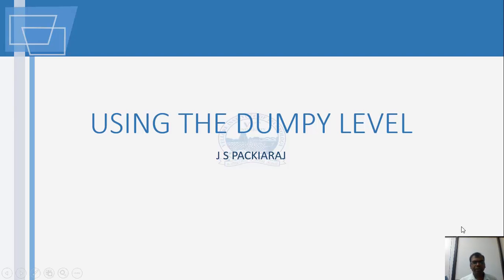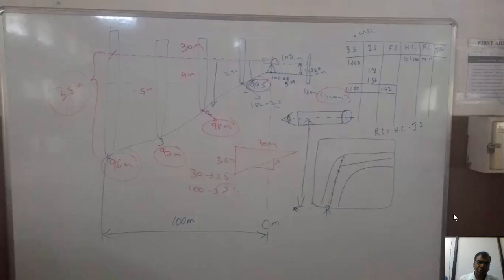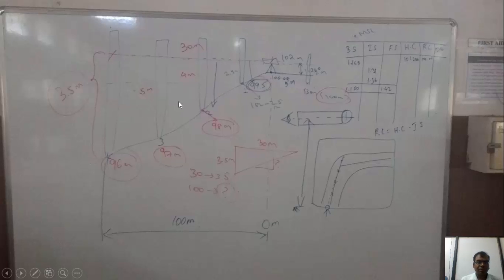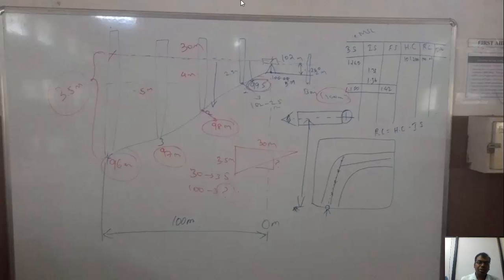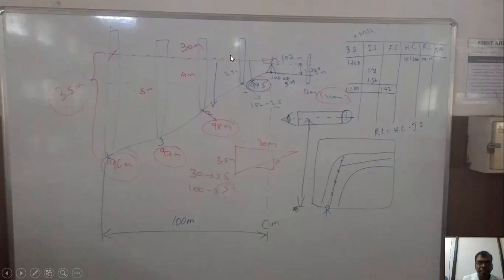Instructions to Measure Gradient of the Underpass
In this video, you will find the instructions to measure the gradient of the underpass in VIT.
Gradient is the slope that the surface of the road makes.